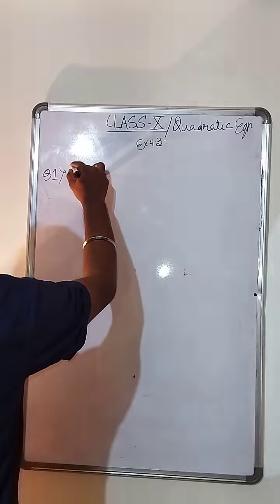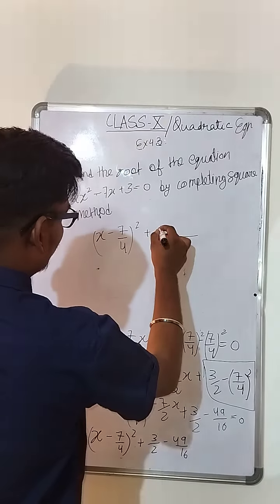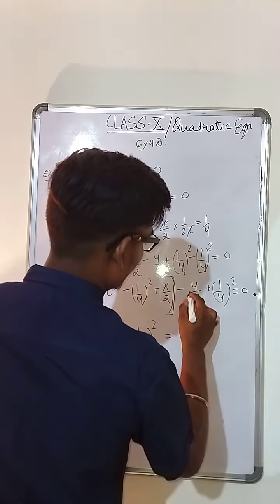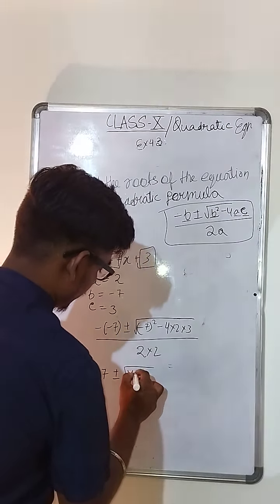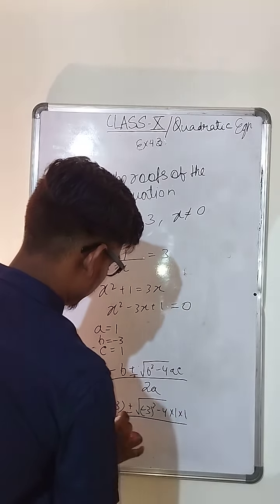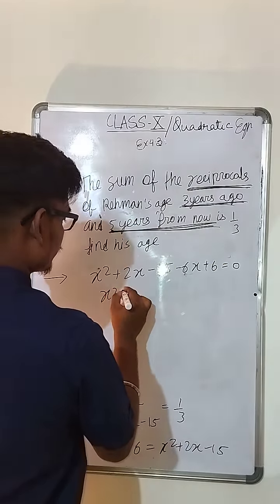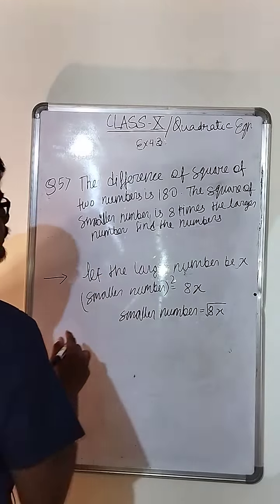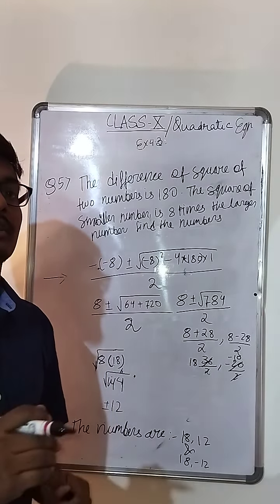SOLUTION OF EXERCISE 4.3 | CHAPTER 4 | QUADRATIC EQUATION | CLASS 10TH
Description
WELCOME TO OUR CHANNEL MATHS WITH TECHIE ADITYA FIRST OF ALL LIKE SHARE AND SUBSCRIBE MY CHANNEL FOR MORE EXCITING MATHS VIDEO AND ALSO PRESS THE BELL 🔔 ICON FOR MORE UPDATES

CBSE/ICSE BOARD WILL BE DISCUSSED IN THE CHANNEL ALONG WITH EXERCISE SOLVED CLASS 7-12 YOU WILL FIND VIDEOS RELATED TO MATHS